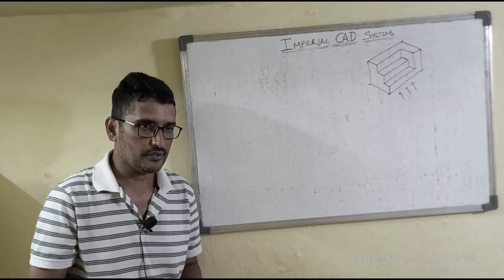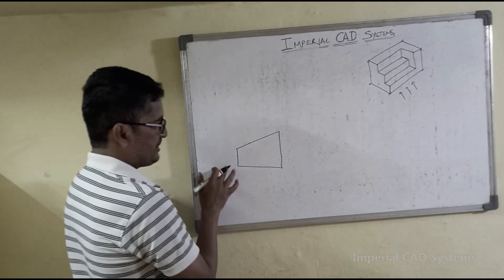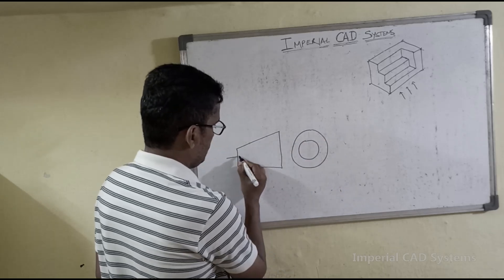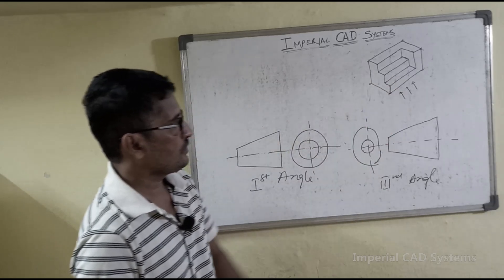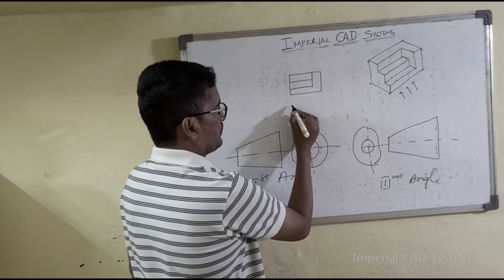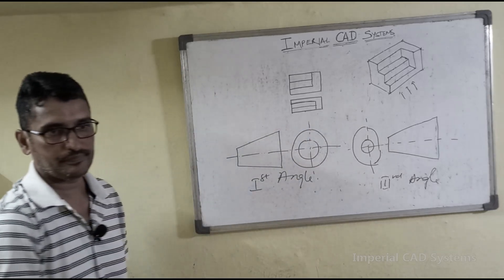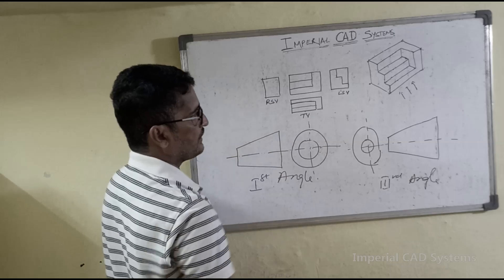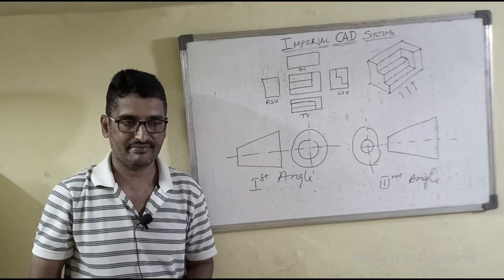Symbolic representation of Angle of Projections